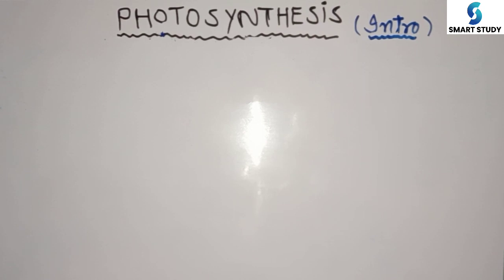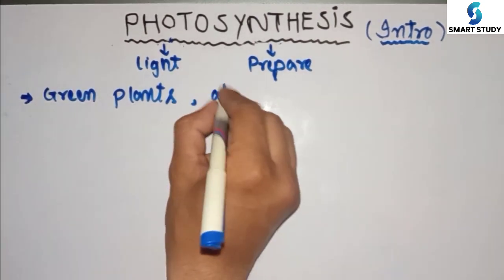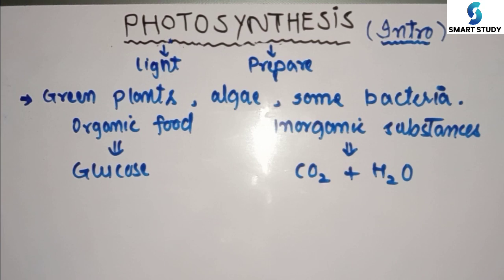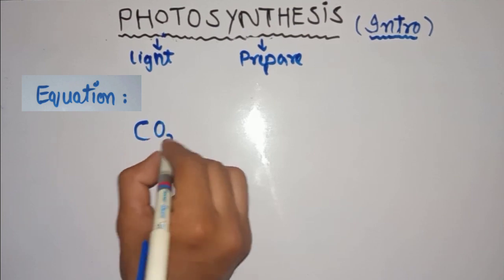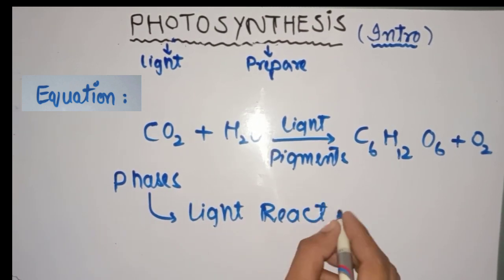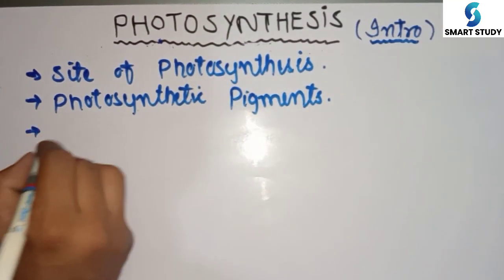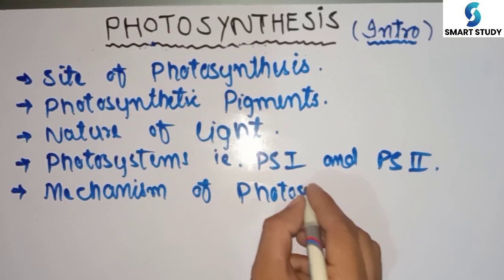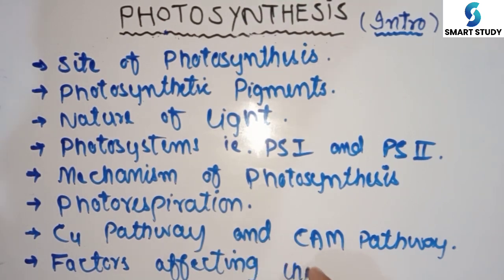Photosynthesis - Introduction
Welcome to Smart Study! In this video, we'll be exploring the fascinating process by which plants, algae, and some bacteria convert light energy into chemical energy, powering life on our planet. We'll cover the basics of photosynthesis in this video. In upcoming videos, we understand the role of chloroplasts, the importance of pigments like chlorophyll, and the chemical reactions involved in turning carbon dioxide and water into glucose and oxygen. By the end of this series of videos, you'll have a solid foundation for understanding one of the most fundamental processes in biology. Let's get started!"

Welcome to Smart Study, Our goal is to empower you with the knowledge and skills you need to become a more effective learner and achieve your educational goals.